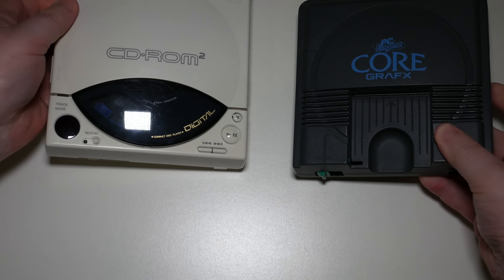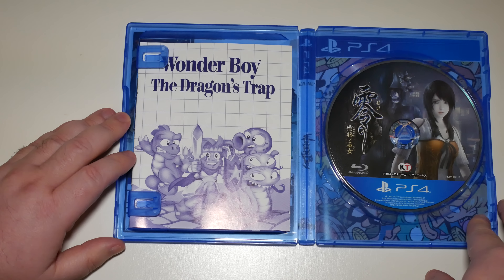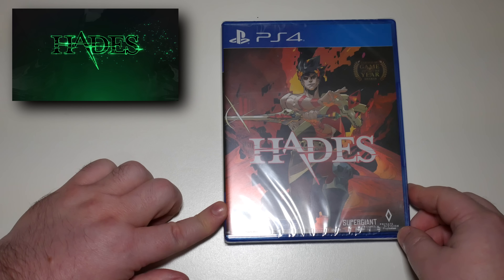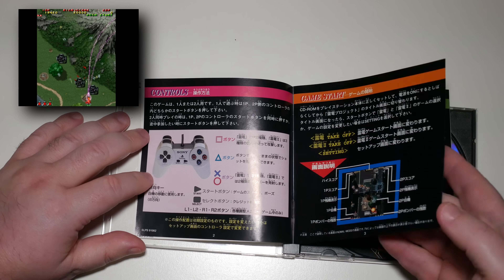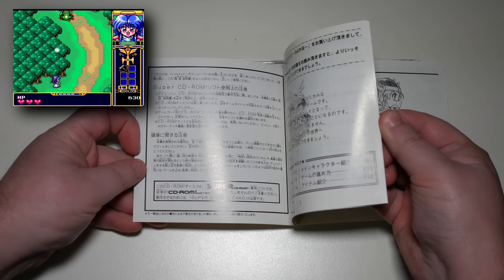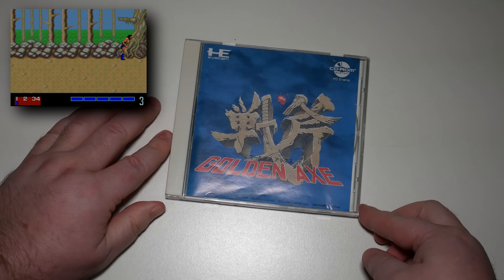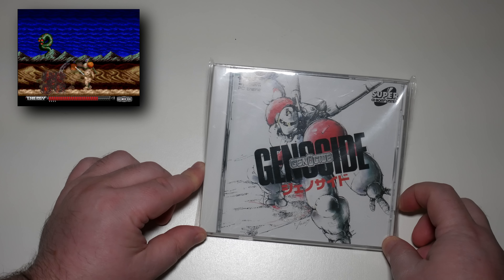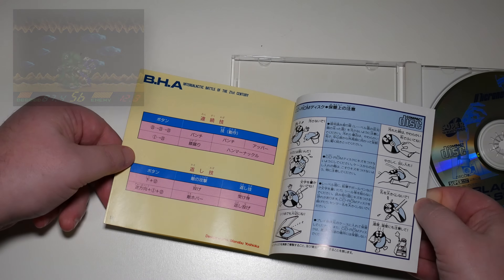Top Tip for PC Engine fans! Gaming Pick-ups - October / November 2021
00:00 - Intro
00:26 - Hardware buys
02:11 - PS4 buys
05:54 - Xbox Series X buys
08:08 - Retro buys (PlayStation and PC Engine)
25:22 - Handy hint for PC Engine controller extensions
26:56 - Viewer Submissions